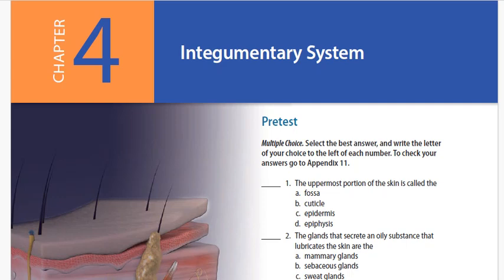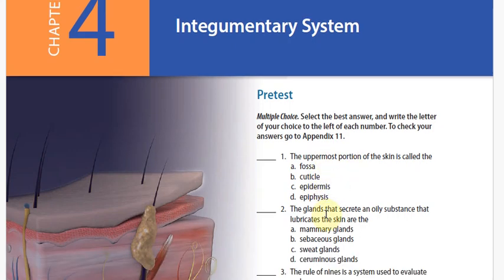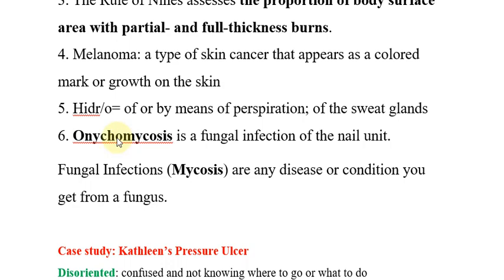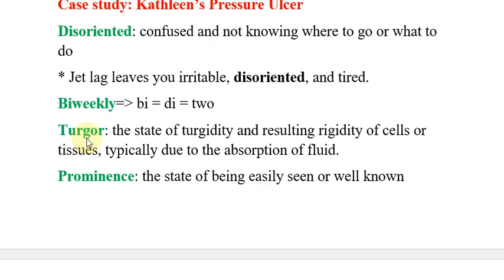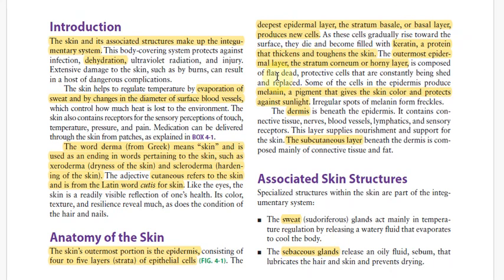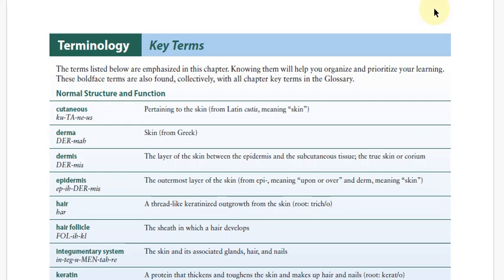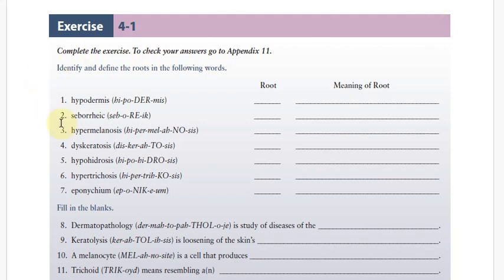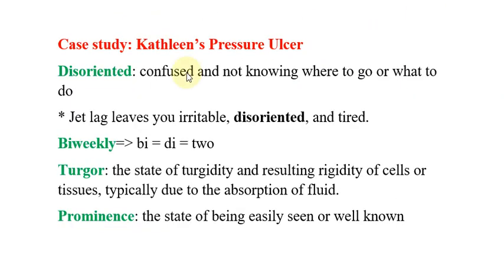Medical Terminology 4 Integumentary System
Your integumentary system is your body’s outer layer. It consists of your skin, hair, nails and glands. These organs and structures are your first line of defense against bacteria and help protect you from injury and sunlight. Your integumentary system works with other systems in your body to keep it in balance.